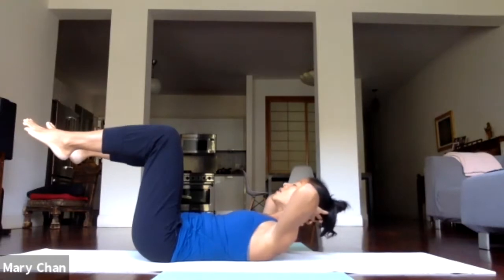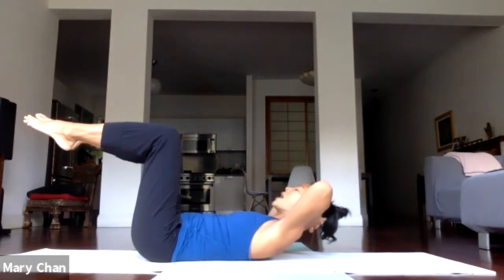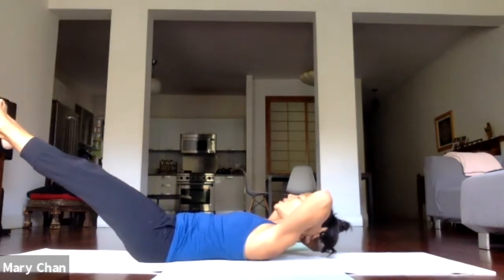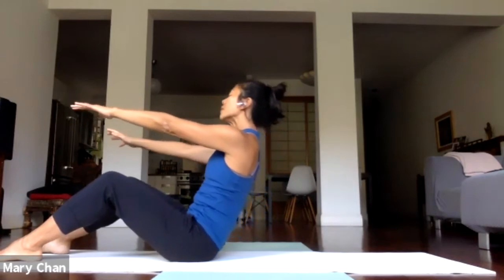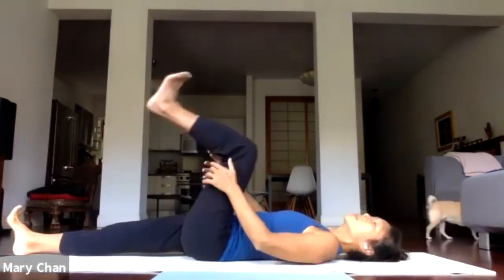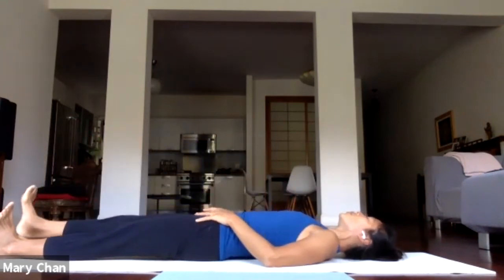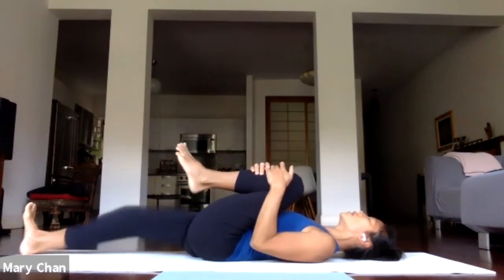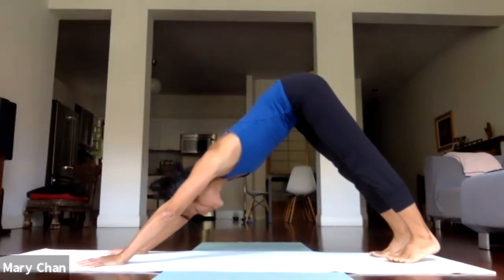Slow & Deep Core Strengthening Sequence